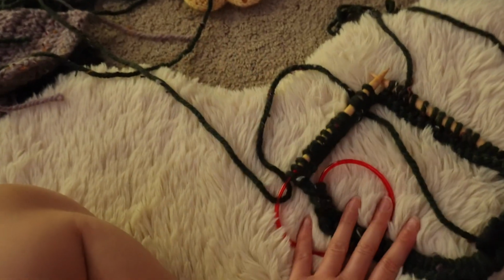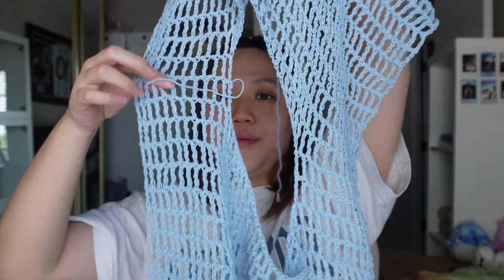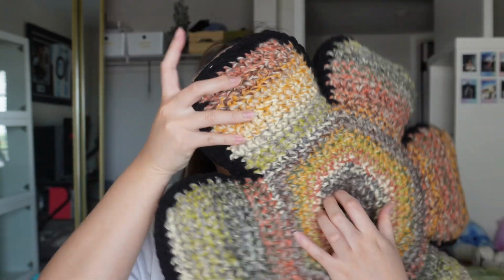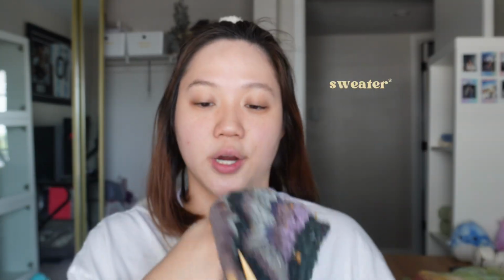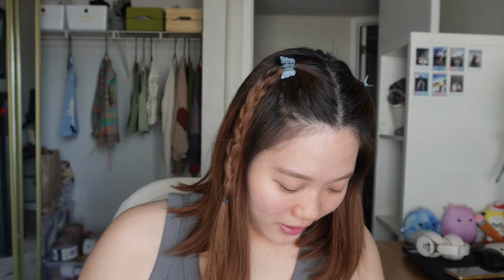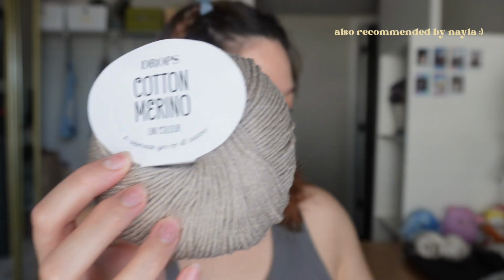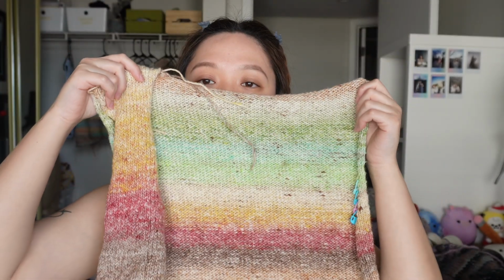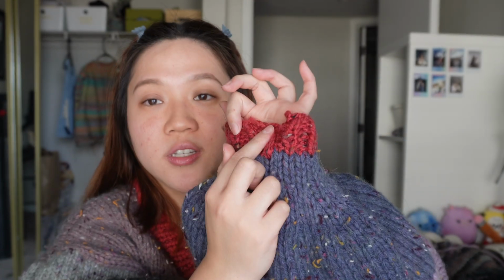project trade, knitting a sweater in summer?? & more green yarn :) | vlog 015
check out @KnitsByNayla 's podcasts :)

follow @jnmcostudio on instagram to see the projects we are trading! :)

✿ Loops & Threads Luxe Merino in Avocado
I can't find this yarn online so I guess it's only available in-store :')
✿ Caron Sprinkles Cake in Dewberry Plum

Mayflower Easy Care in Desert Sage  (003)
Drops Cotton Merino in Beige (03)
Drops Cotton Merino in Dark Green (22)
Drops Belle in Moss Green (10)
Drops Belle in Min Cream (23)
Drops Belle in Almond Rose (21)